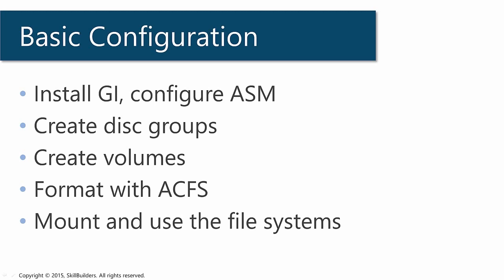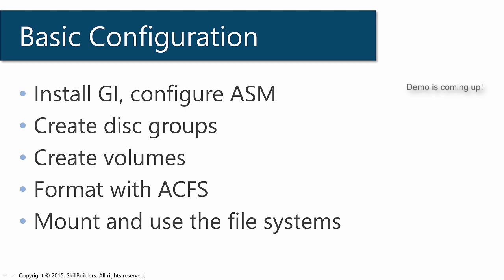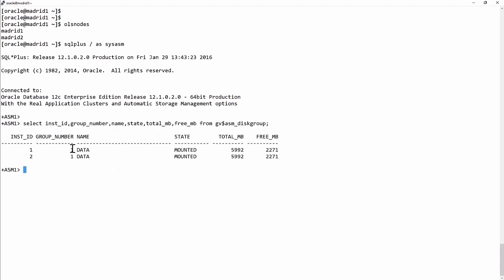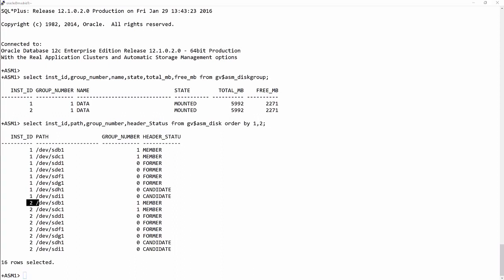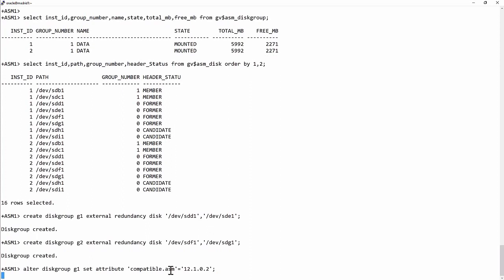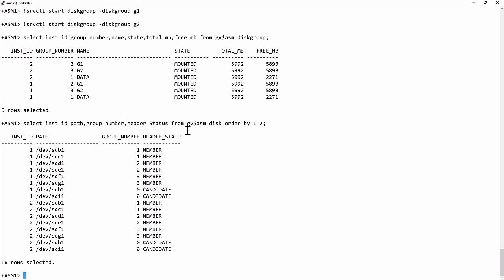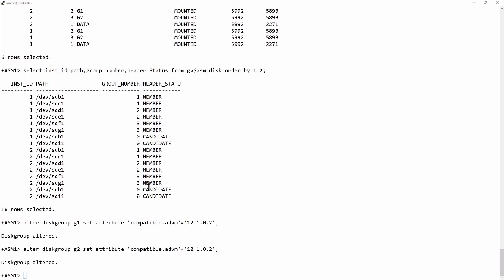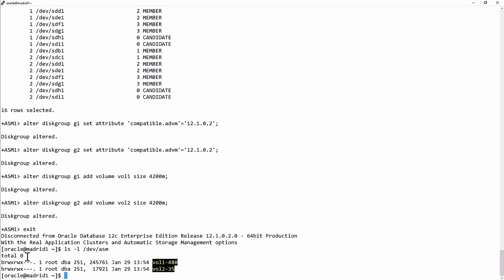What is Oracle ACFS - Lesson 3 - Configuration and Demonstration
In this lesson Oracle Certified Master John Watson demonstrates the first 3 steps required to configure Oracle ACFS: installing GI, configuring ASM, creating disk groups, create volumes.